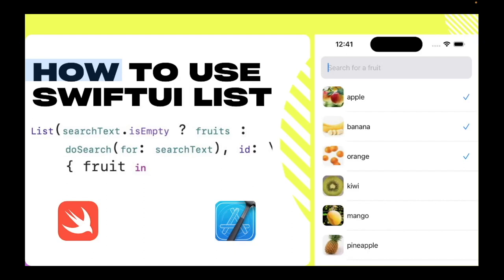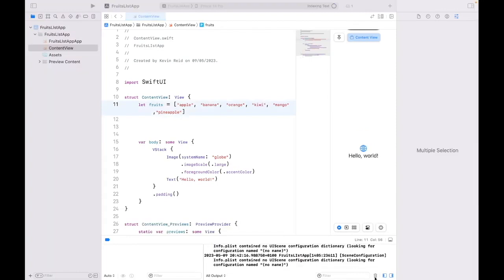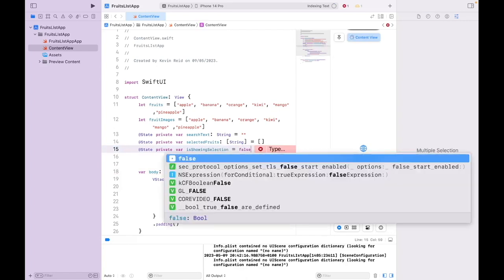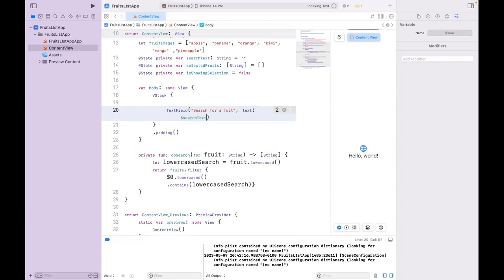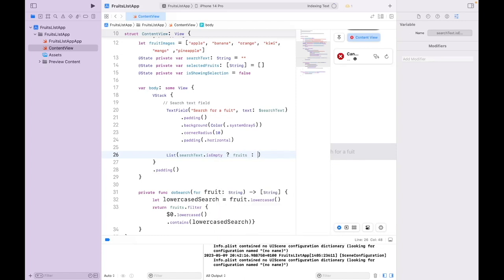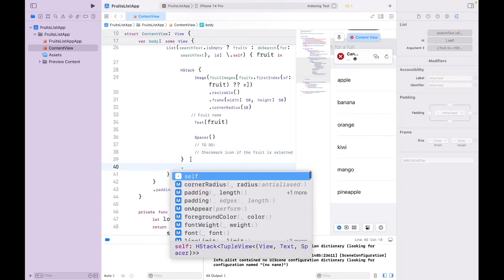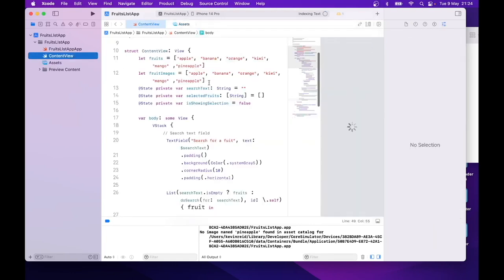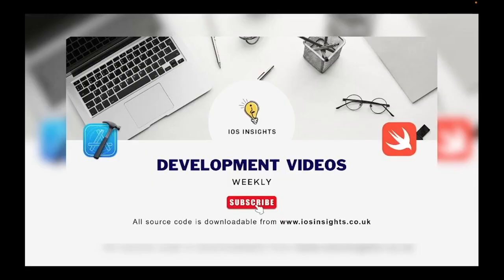Build a SwiftUI Searchable Sheet in 30 Minutes – Easy iOS Tutorial!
In this quick and easy tutorial, learn how to build a SwiftUI Search Sheet in just 10 minutes! We’ll walk through creating a fully functional search sheet that can be integrated into your iOS apps. This guide is perfect for beginners and intermediate developers who want to learn how to implement search functionality with a clean and modern UI in SwiftUI.
What you'll learn:
 • How to create a SwiftUI Search Sheet in 10 minutes.
 • Step-by-step guide to implementing search functionality.
 • Best practices for creating a smooth user experience with SwiftUI sheets.
 • How to customise your search sheet for different use cases.
Whether you're building a shopping app, a to-do list, or any iOS app, this SwiftUI search sheet will help enhance your app's usability and design.

Happy coding! 😊

3 Git Tower – Simplify your Git workflow with this powerful Git client

1 SwiftUI Mastery: Core Data To-Do List with Notifications, Pie Charts & Address Lookup